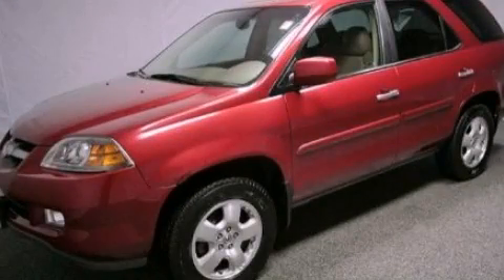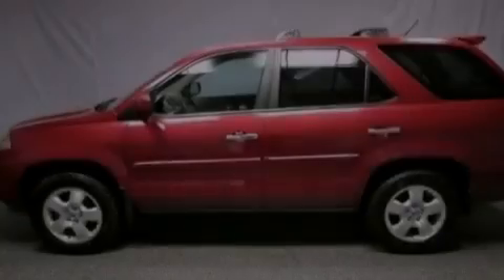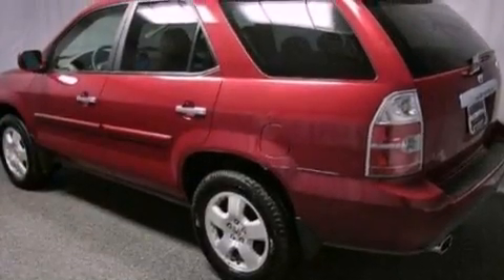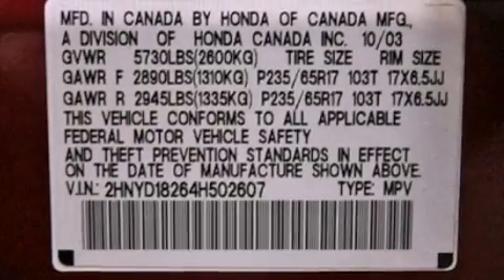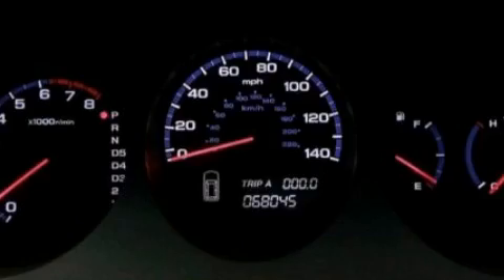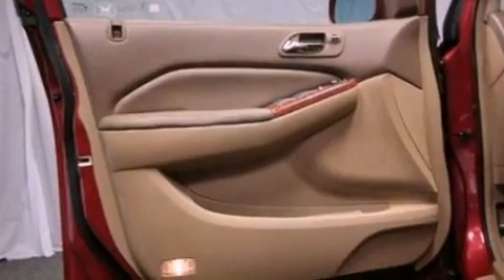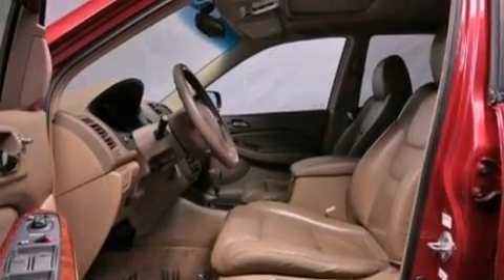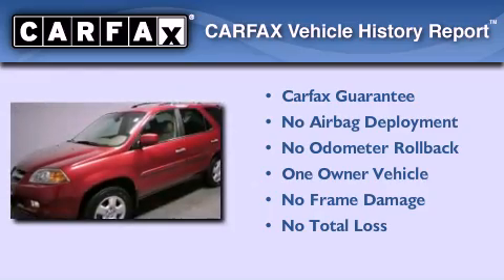2004 Acura MDX Westmont IL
Year : 2004
 Make : Acura
 Model : MDX
 Engine : 3.5L V6
 Trans . : Automatic
 Exterior : Red
 Miles : 68,041